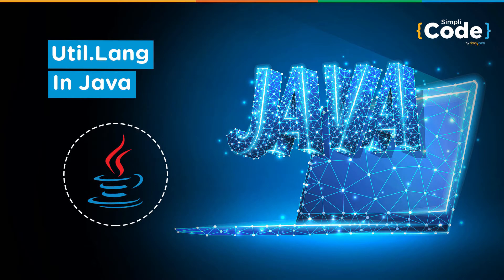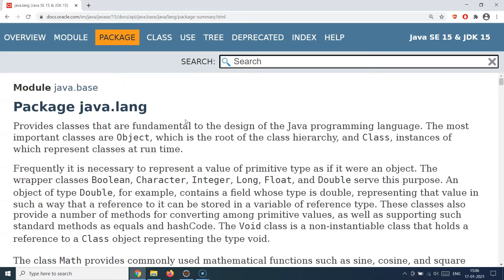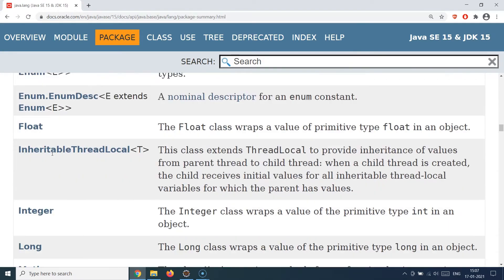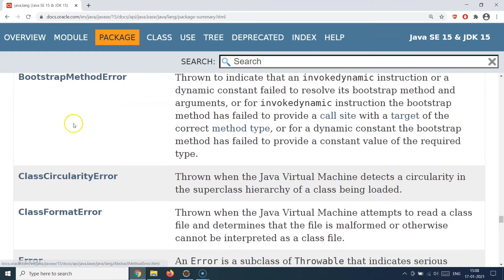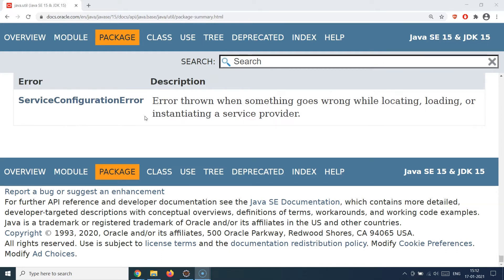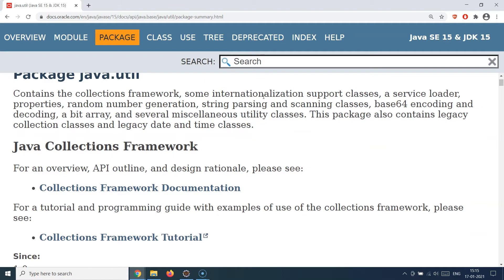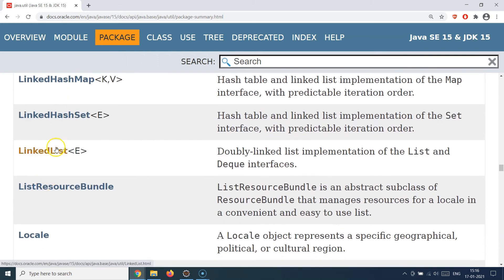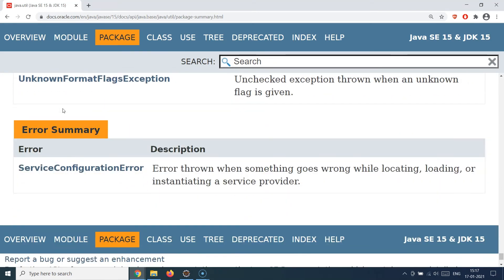Java Tutorial For Beginners | Util Package In Java | Java Util.Lang Tutorial | SimpliCode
This video on "Util Package in Java" will help the beginners with the major insights and implementations of util package in Java. This Java Util.Lang Tutorial will include a practical session for a better learning experience.

Java Certification Course Key Features:
1. 70 hours of blended training
2. Hands-on coding and implementation of two web-based projects
3. Includes Hibernate and Spring frameworks
4. 35 coding-related exercises on Core Java 8
5. Lifetime access to self-paced learning
6. Flexibility to choose classes